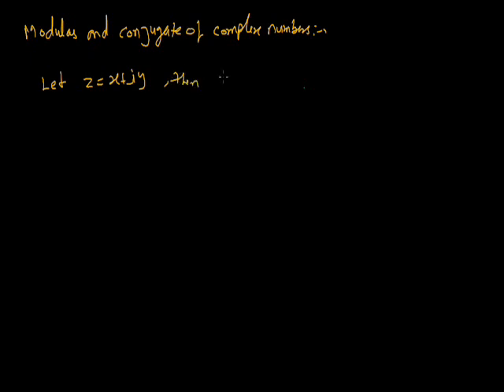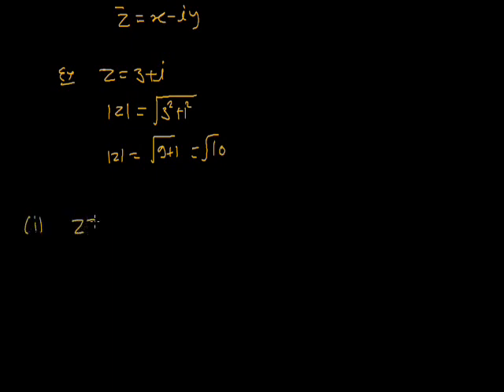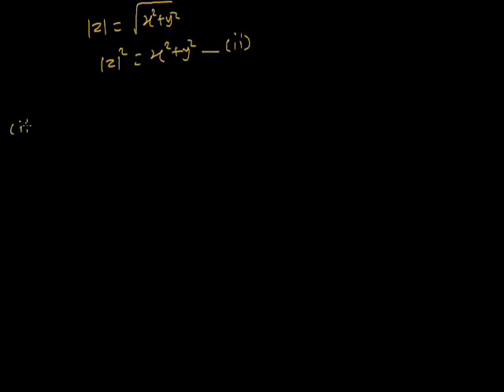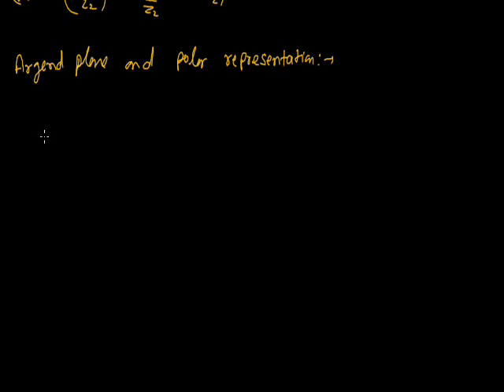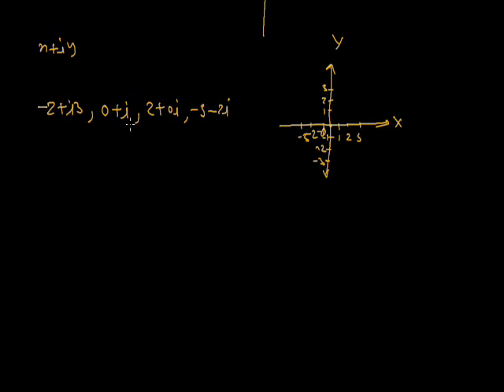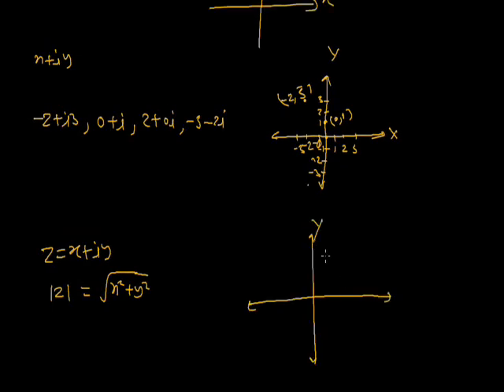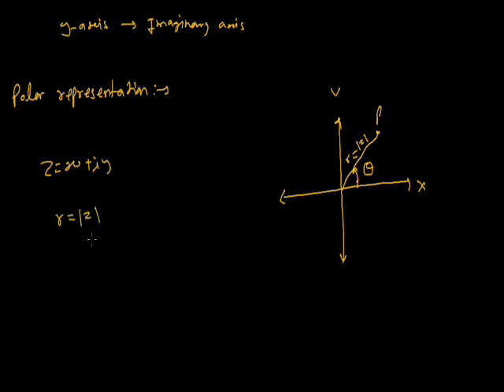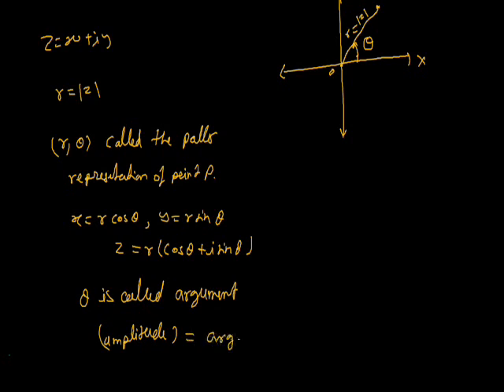Complex number 00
Modulas of complex number and introduction of argand plane grade xi